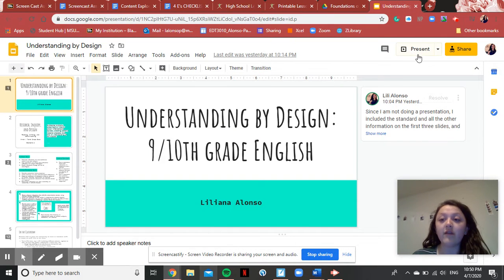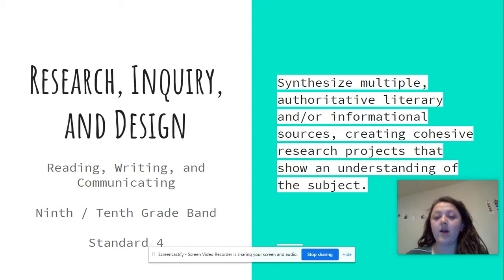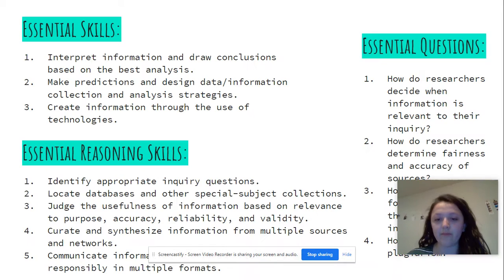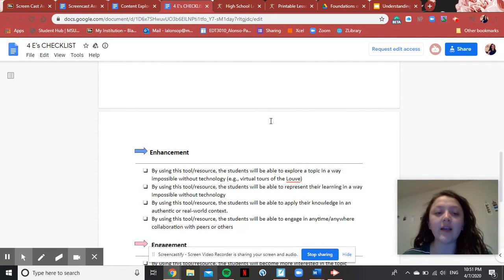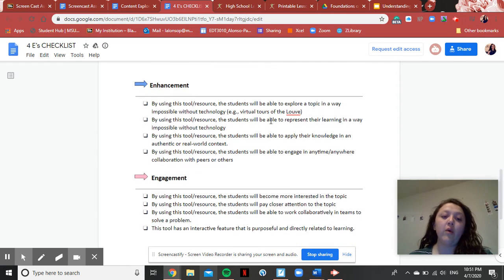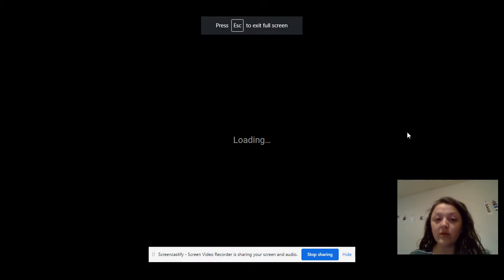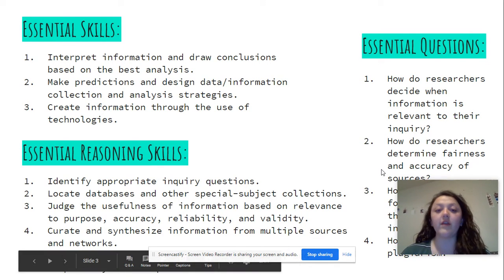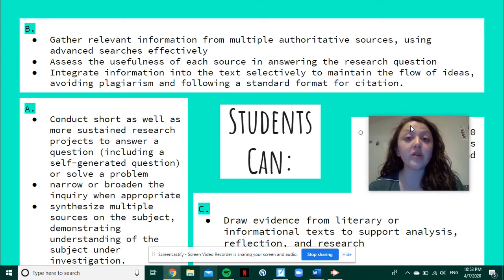9/10th Grade Research Project Part 1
Part 1 of the overview of Research for 9/10th grade English students.